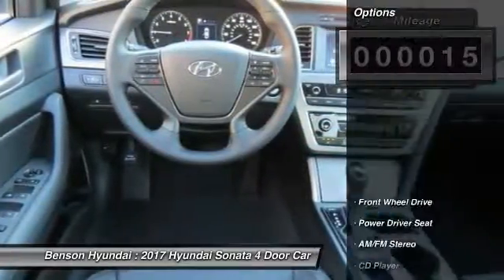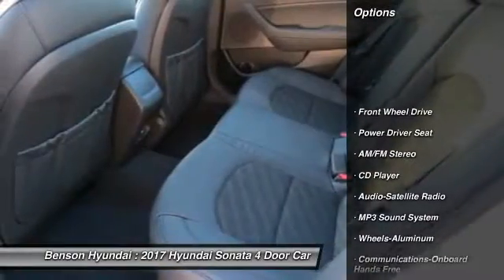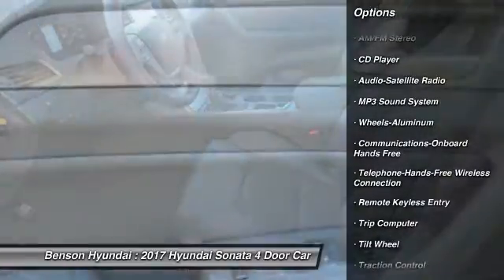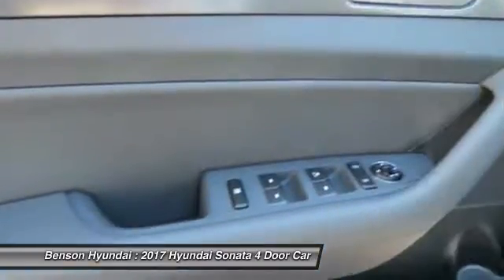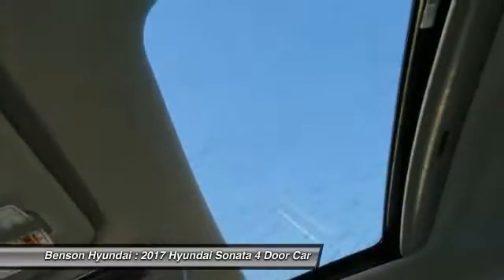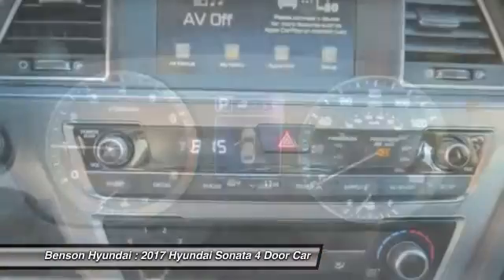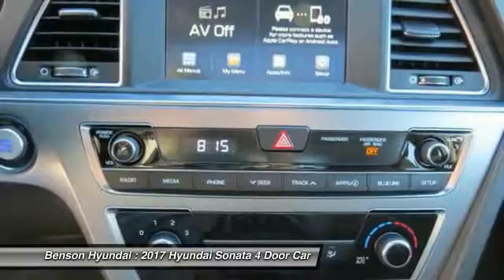2017 Hyundai Sonata Spartanburg SC H70309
2017 Hyundai Sonata Sport

Benson Hyundai
2550 Reidville Road

Sonata Sport and Quartz. Fuel savings incentivizes your driving pleasure. Talk about reliability! Stop clicking the mouse because this 2017 Hyundai Sonata is the car you've been hunting for. It simply looks like a fantastic time, and for good reason. Smart styling joins forces with great handling and a purring engine that brings a level of fun to any highway. In short, the Sonata looks as fun as it feels. We believe that every customer deserves to be treated with the upmost respect and have a memorable experience in dealing with our dealership! We provide this service by going above and beyond what is expected! We believe that purchasing an automobile should be a long term experience that is second to none, making each and every transaction pleasant & fun with excitement and integrity!